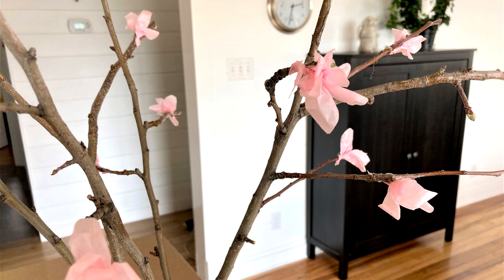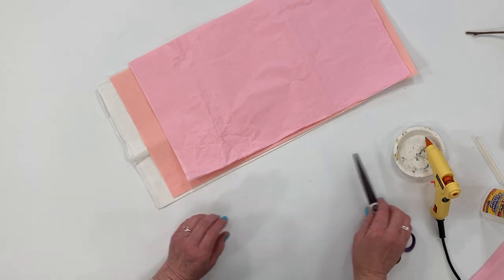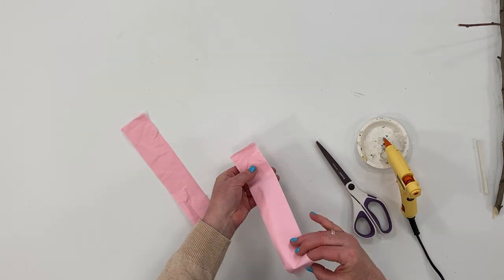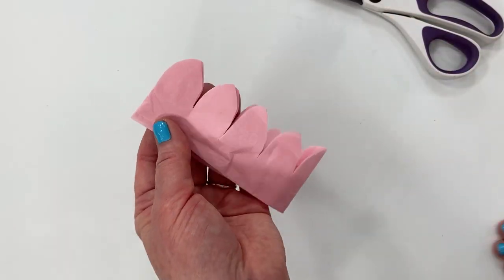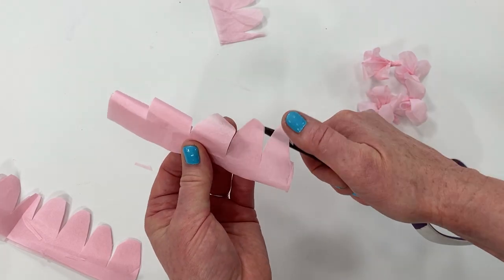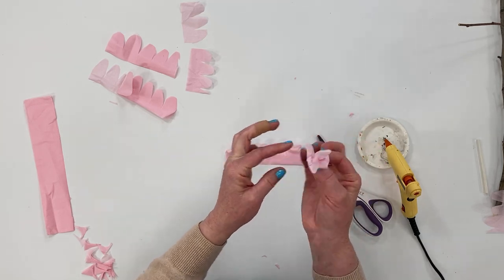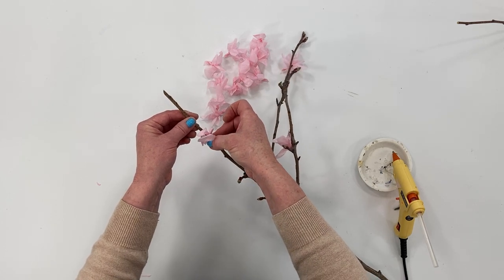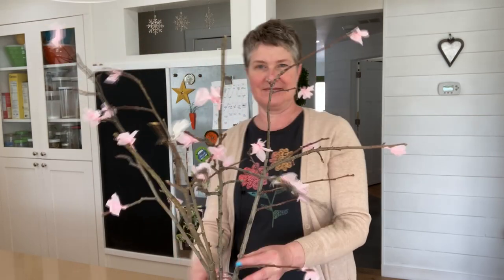How to Make Tissue Paper Blossoms | Quick & Simple Craft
These DIY tissue paper blossoms are the cutest thing ever! It's a quick & simple craft project that even the little ones can help make.

Bring a splash of spring color into your home or office with these beautiful little tissue paper blossoms.

MATERIALS & ITEMS NEEDED:

• Tissue paper (Shades of pink or white)
• Paper scissors
• Hot glue gun/craft glue
• Thin branches
• Pruners
• Vase or jar to put them in

Glue Gun - Amazon (paid link)

TISSUE PAPER - Amazon (paid link)